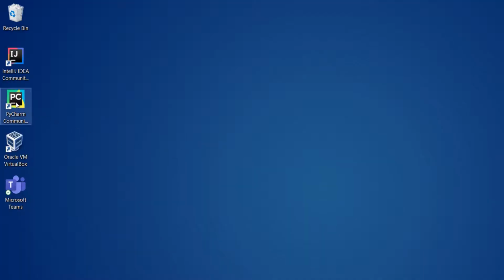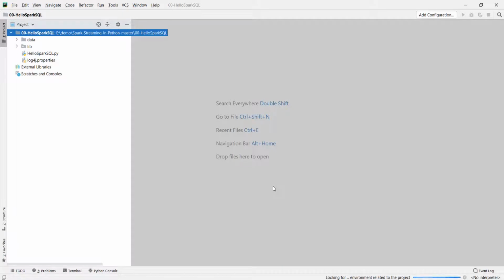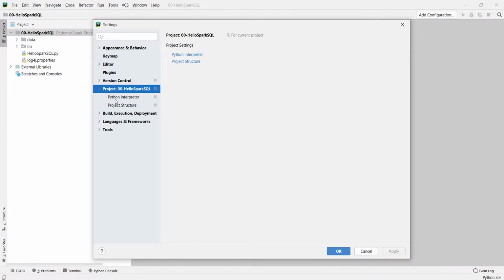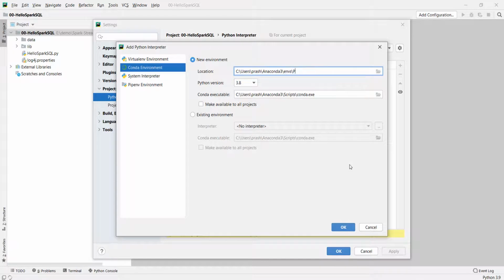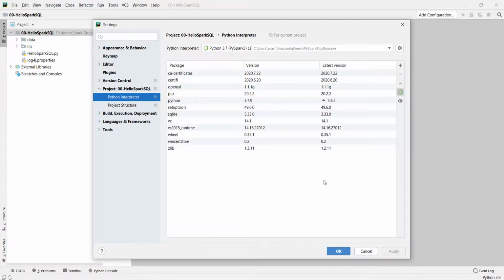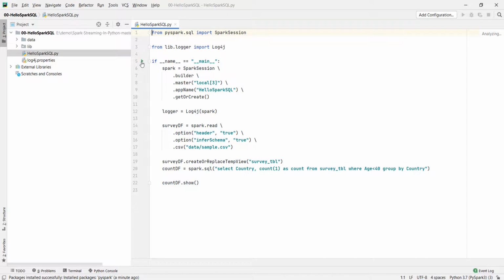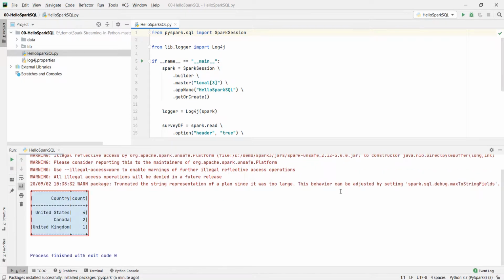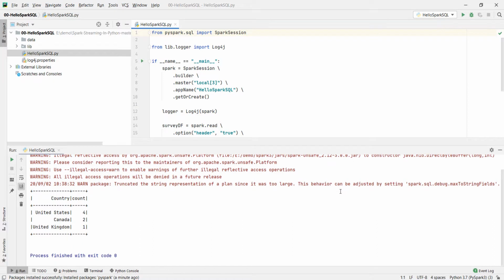Setup and test your IDE